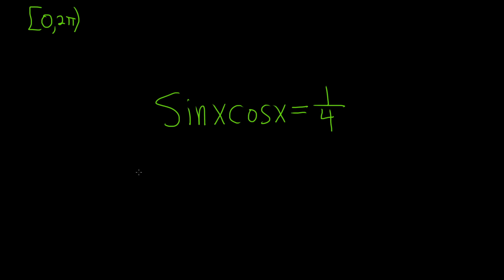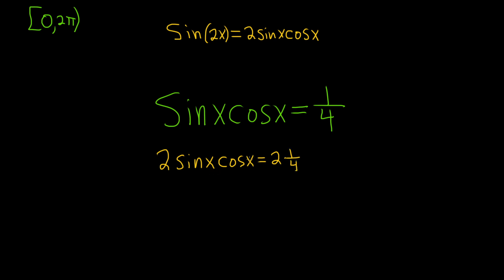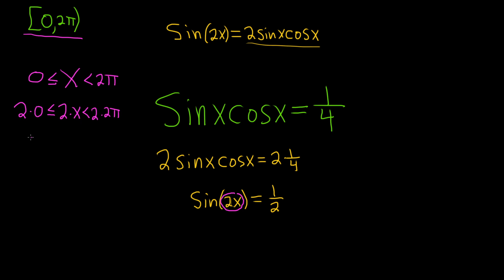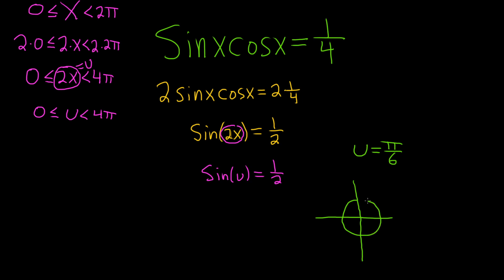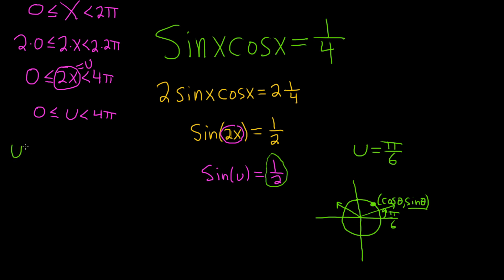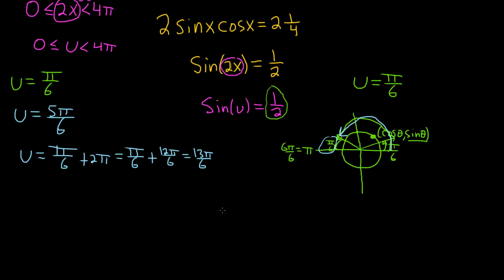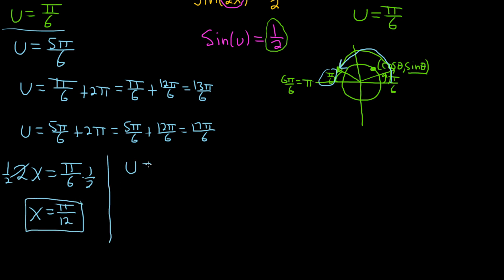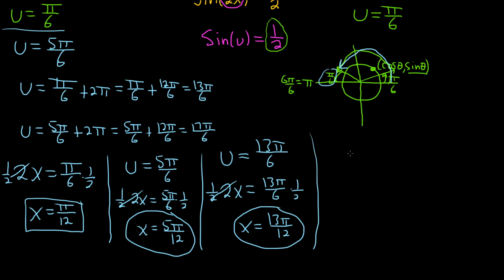Solve the Trigonometric Equation sin(x)cos(x) = 1/4 by using Identities